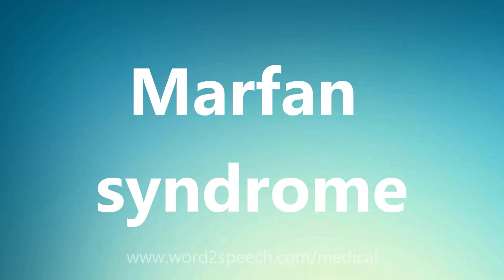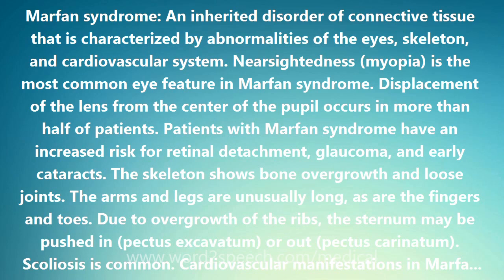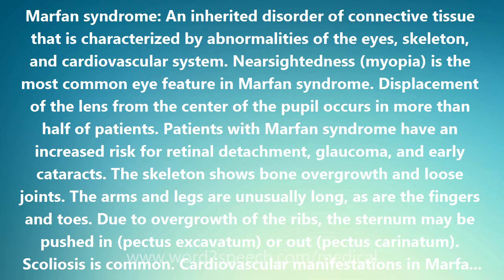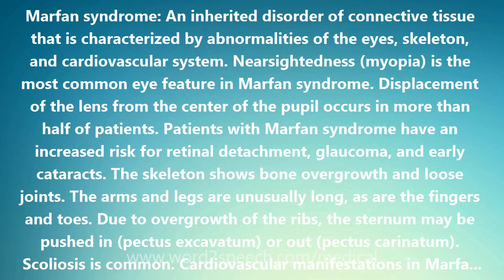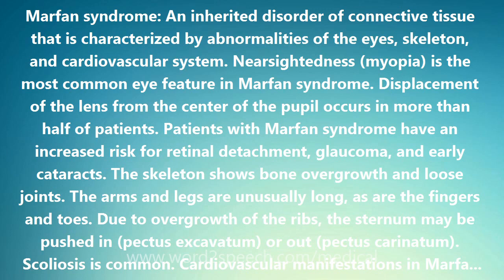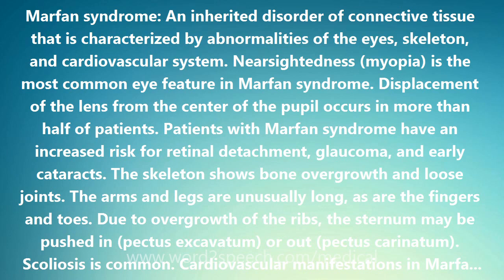Marfan syndrome - Medical Meaning and Pronunciation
Marfan syndrome

Marfan syndrome: An inherited disorder of connective tissue that is characterized by abnormalities of the eyes, skeleton, and cardiovascular system. Nearsightedness (myopia) is the most common eye feature in Marfan syndrome. Displacement of the lens from the center of the pupil occurs in more than half of patients. Patients with Marfan syndrome have an increased risk for retinal detachment, glaucoma, and early cataracts. The skeleton shows bone overgrowth and loose joints. The arms and legs are unusually long, as are the fingers and toes. Due to overgrowth of the ribs, the sternum may be pushed in (pectus excavatum) or out (pectus carinatum). Scoliosis is common. Cardiovascular manifestations in Marfan syndrome include enlargement of the aorta at the level of the aortic valve, aortic aneurysm, prolapse of the mitral and tricuspid valves, and enlargement of the pulmonary artery. The major causes of disease and death in the syndrome are related to the heart and blood vessels. Marfan syndrome is inherited in an autosomal dominant manner and is caused by mutation in the FBN1 gene that encodes fibrillin 1. About 75 percent of people with Marfan syndrome have an affected parent, and 25 percent have a new gene mutation. Pregnancy can be dangerous for women with Marfan syndrome because the aorta can widen. Prevention of complications is key and includes exercise, blood pressure control, monitoring of the eyes, heart, and lungs, and physical therapy. Given good medical management, the life expectancy in Marfan syndrome now approximates that for the general population.